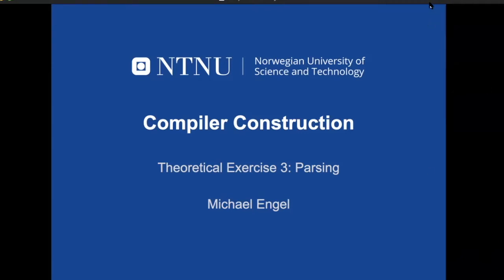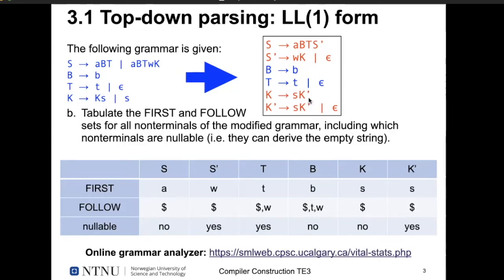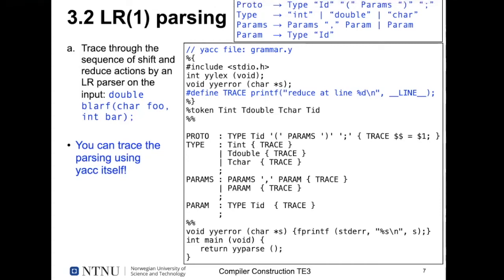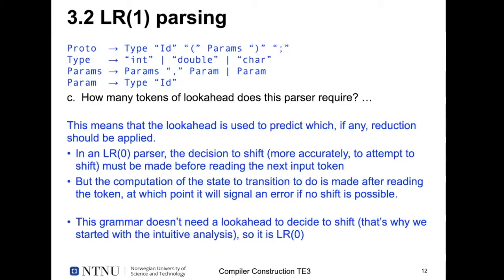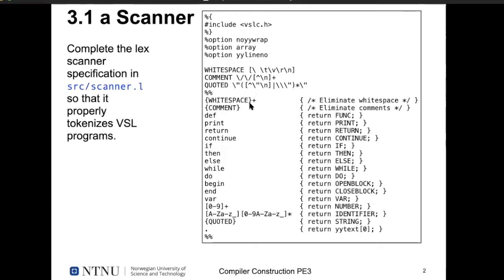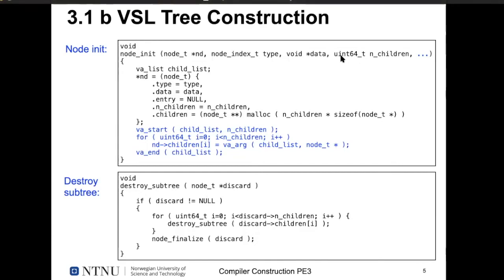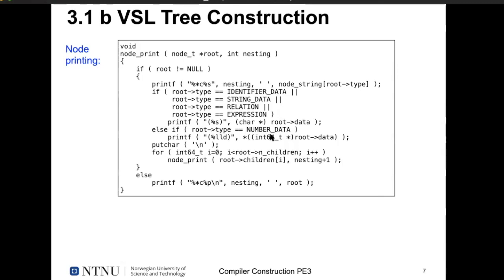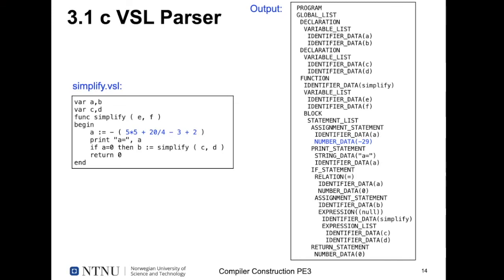Compilers TE3 & PE3 Discussion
Parsing and implementing VSL